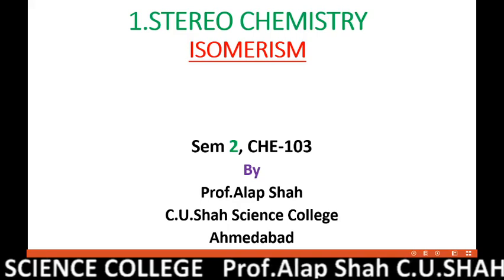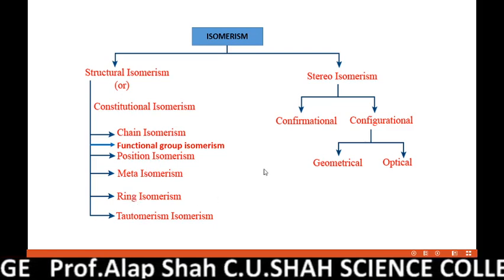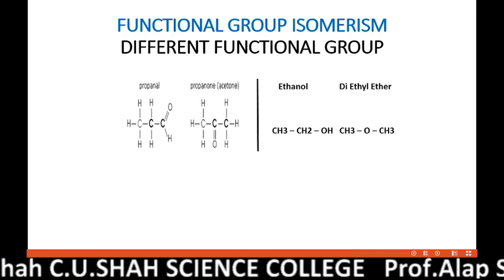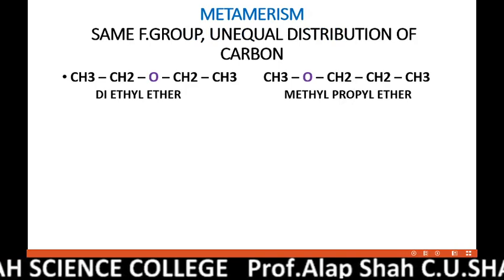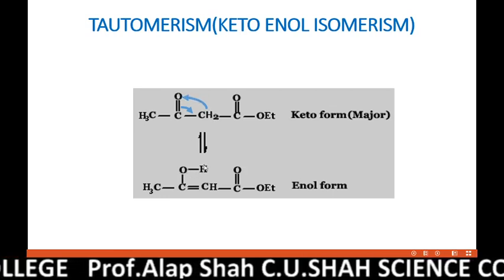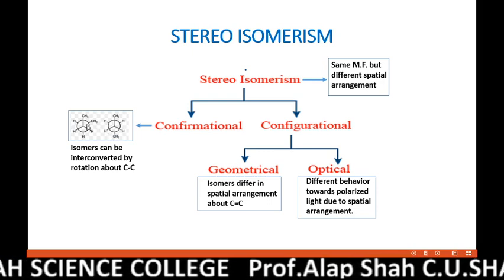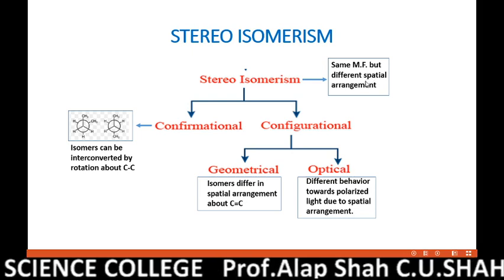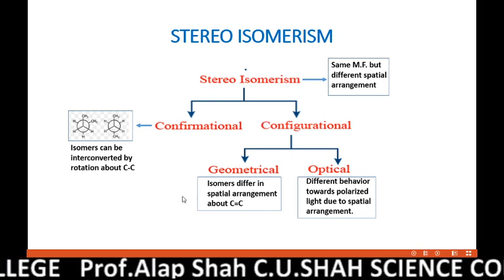1.STEREO CHEMISTRY(ENG)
ISOMERISM
SEMESTER2